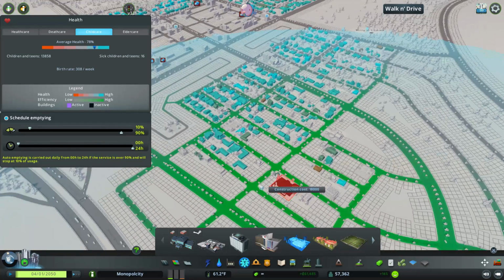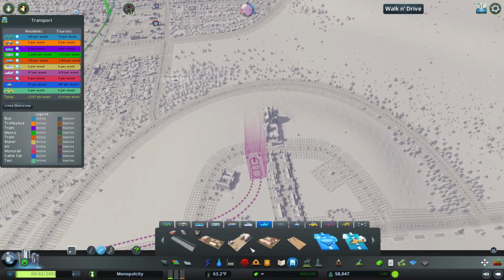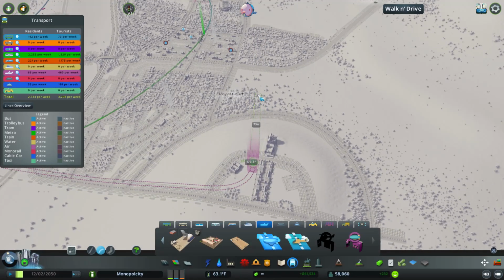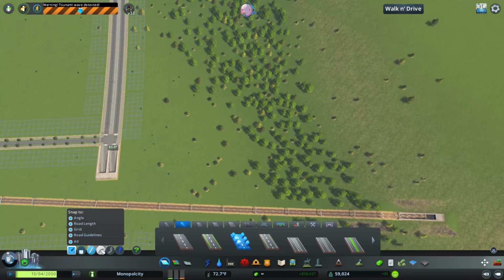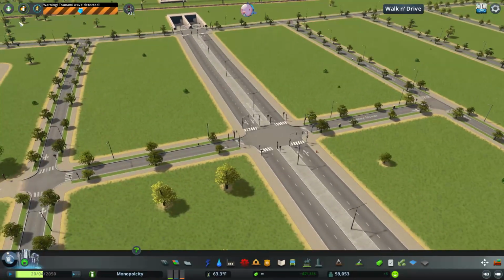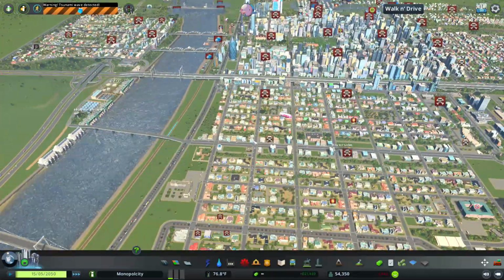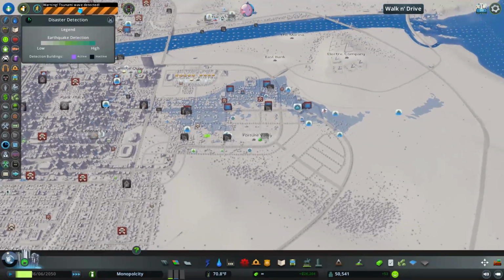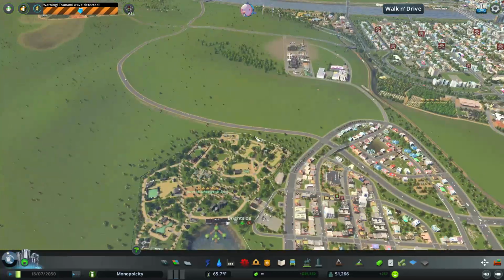Let's Play Cities: Skylines Again - 57